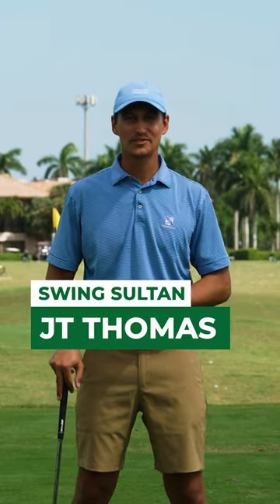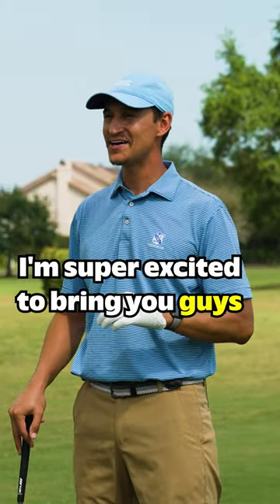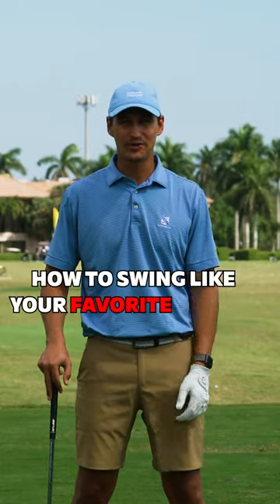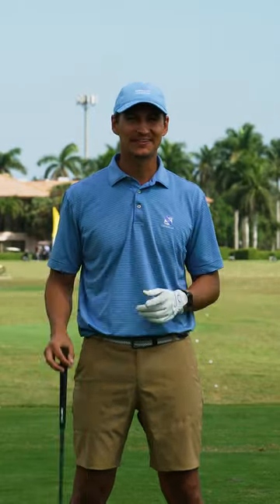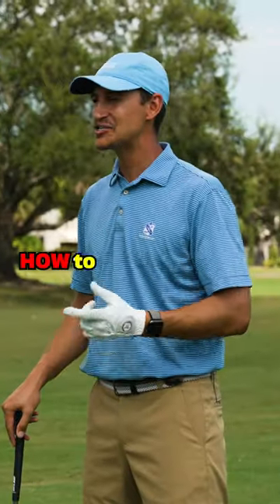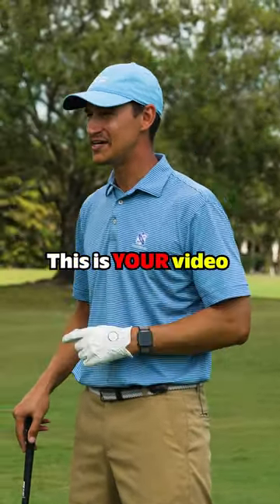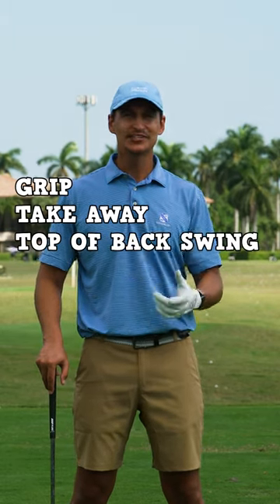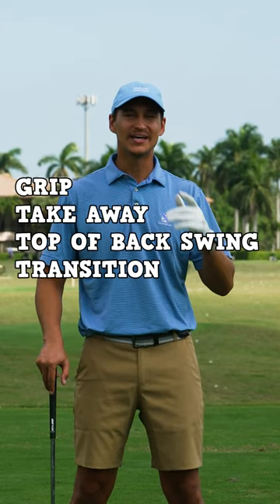Swing Like Tiger in 2000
JT breaks down the five key elements of prime-time Tiger's swing:
grip
takeaway
backswing
transition
impact

And then he shows you how regular golfers – not just the GOAT – can apply these tenets to their own swing to play better golf.